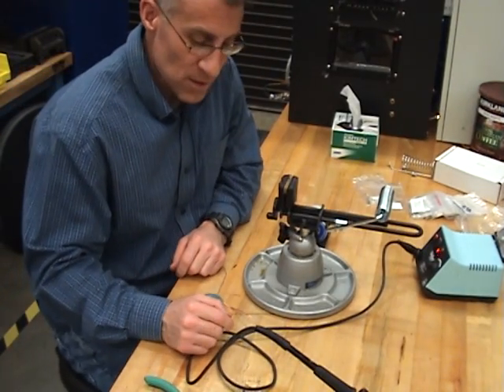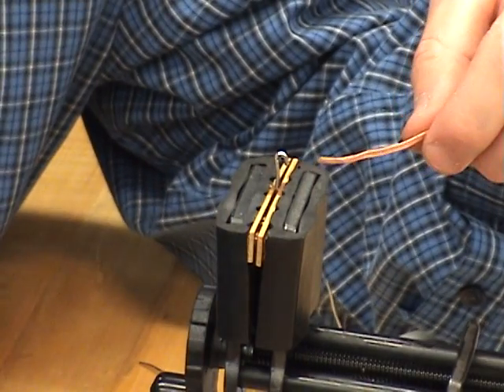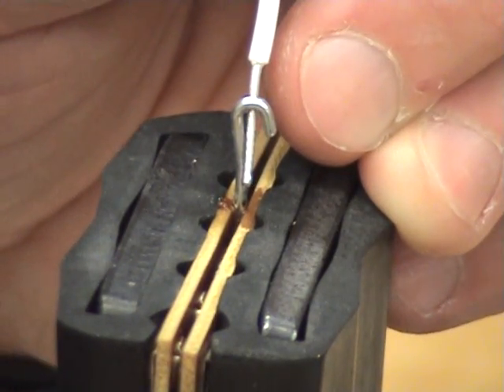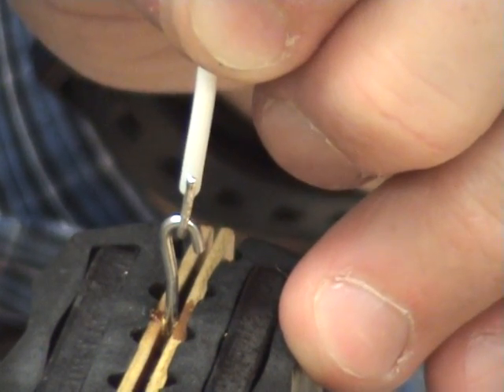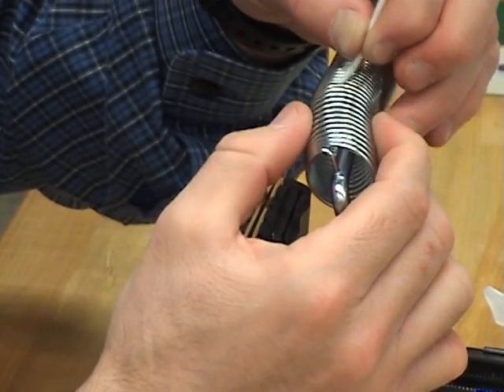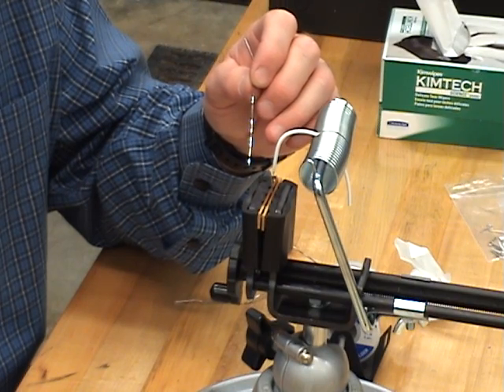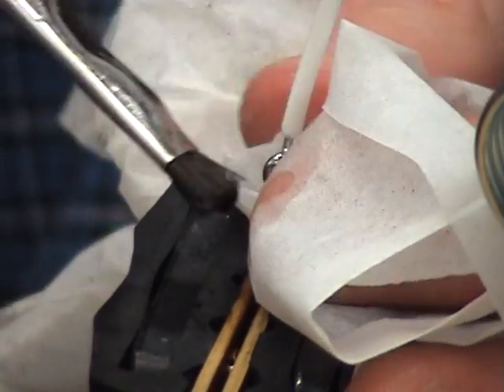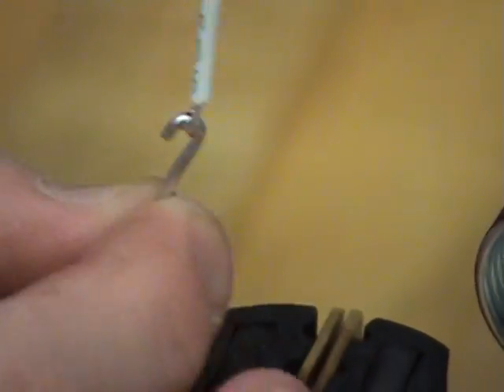*EXPERT LEVEL* Soldering Tutorial #3 TTC Avionics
NASA Certified Instructor Mike Bunting demonstrates proper procedure for soldering a J-Hook connection.